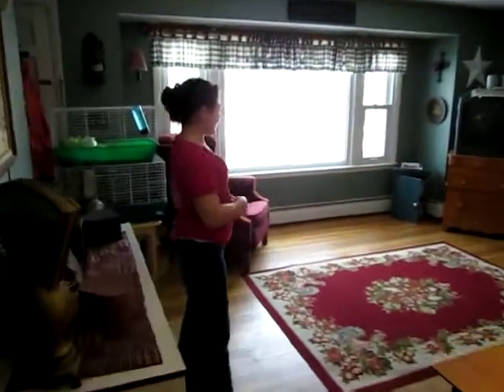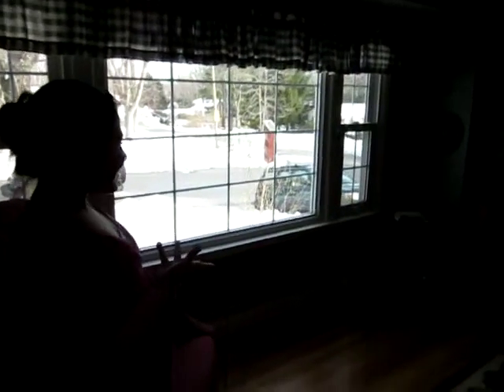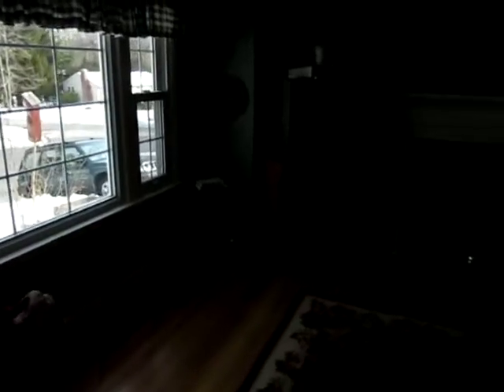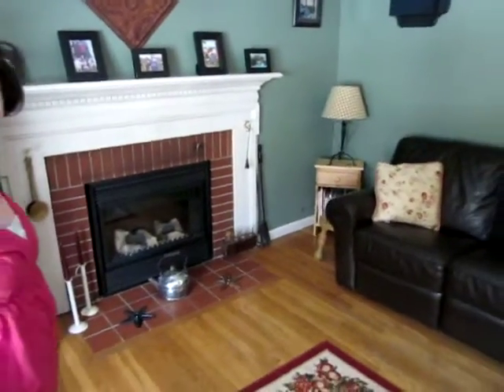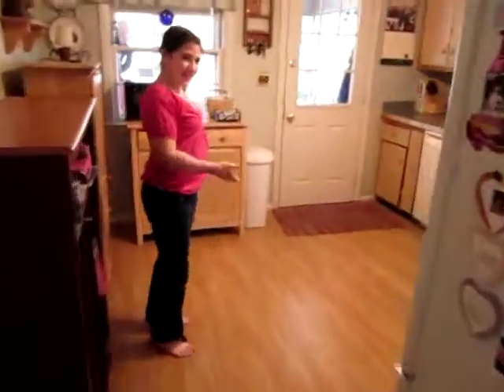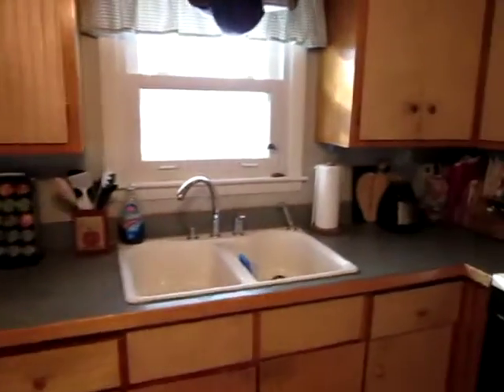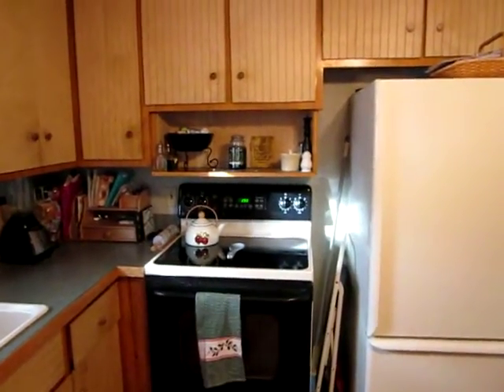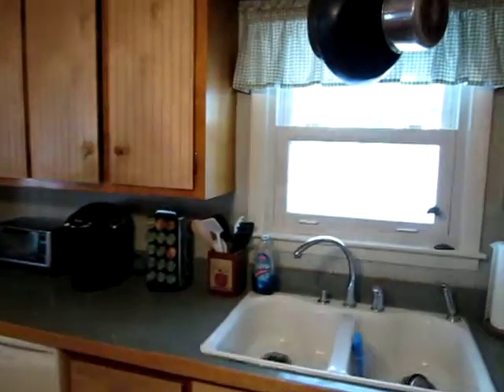The whole family gets involved! Check out this sneak peek video for a new Holden listing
This is the living room and kitchen of 67 Laurel Lane in Holden which is coming on the market this week!  This 3 bedroom, 1 bath ranch offers so much with hardwood floors, large windows, wood burning or electric fireplace and fenced in yard with a view of the woods.

The basement is dry and has a finished family room and plenty of space for a workshop.  Great neighborhood and priced right!

For more information or schedule a showing of the whole house (not just the kitchen and the living room):

Amy Mullen, Realtor CPA CDPE MBA
RE/MAX Professional Associates